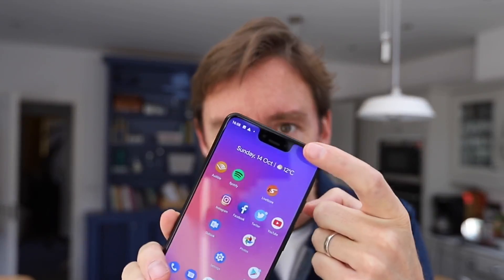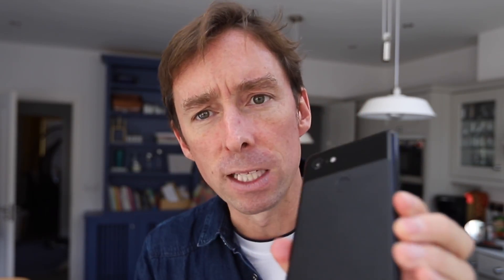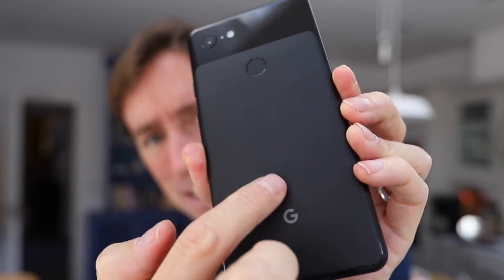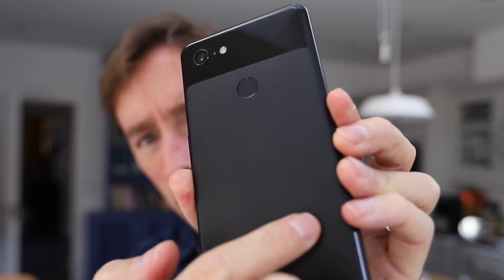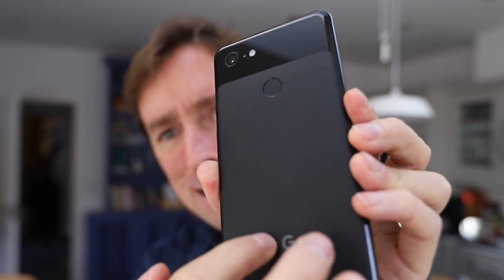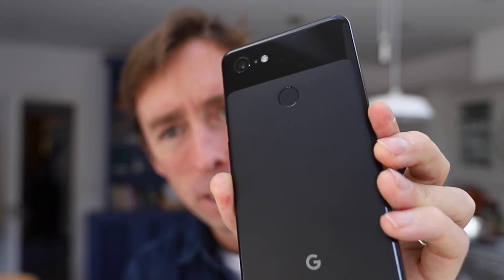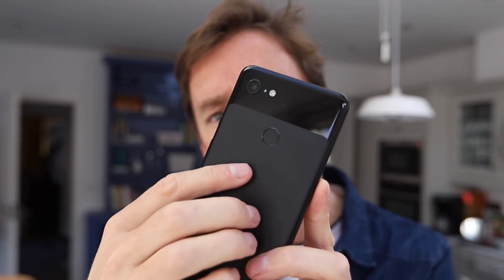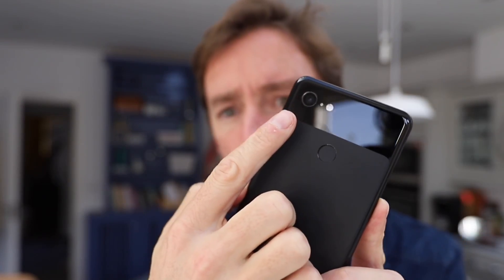Review: Google’s new Pixel XL 3 smartphone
These are my initial thoughts after a few days with Google’s latest Pixel 3 XL smartphone. It has a pretty great camera, but only one rear lens; it also has two front-facing cameras (one very wide) to fit more into selfies. But the price to pay for that is a notch. Some unedited test photos from the camera are at the end of the video.